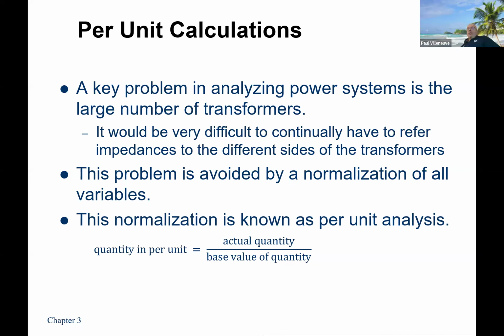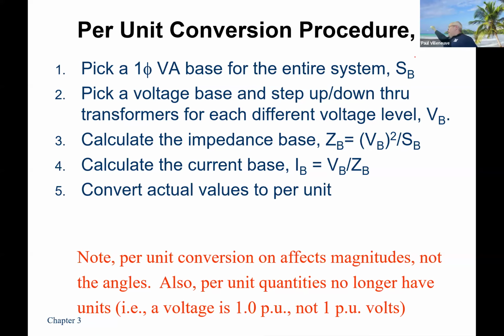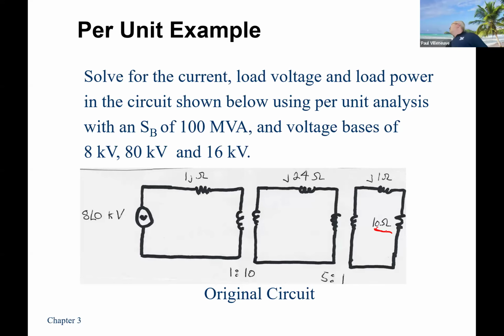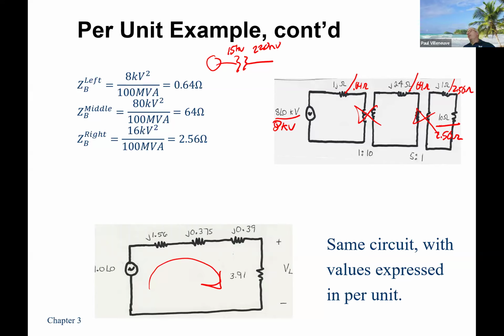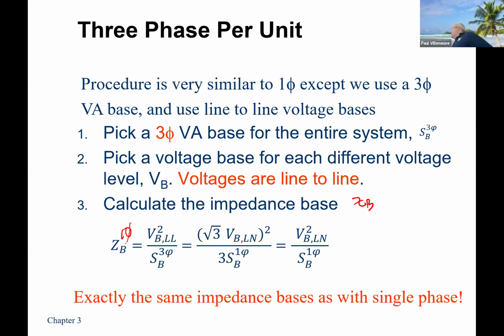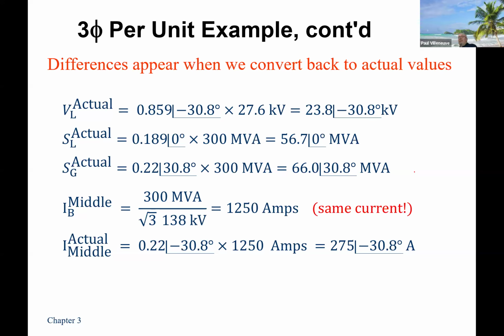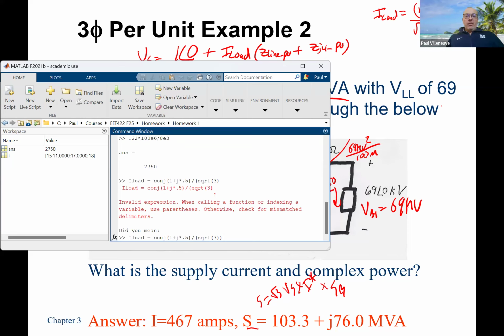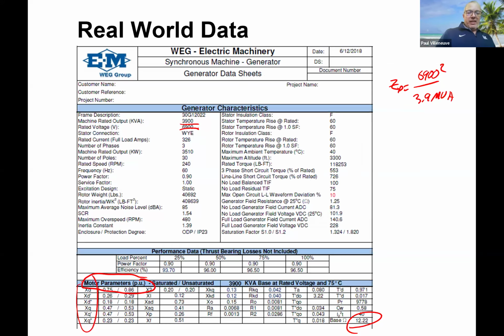EET 422 9 18 25